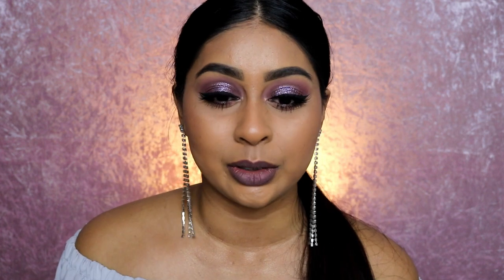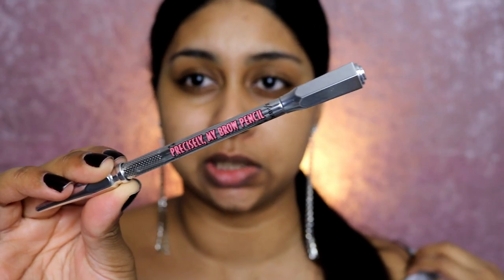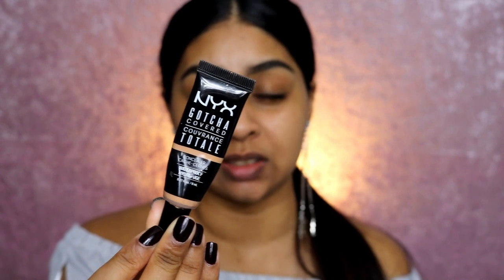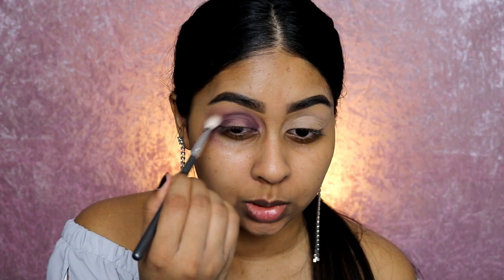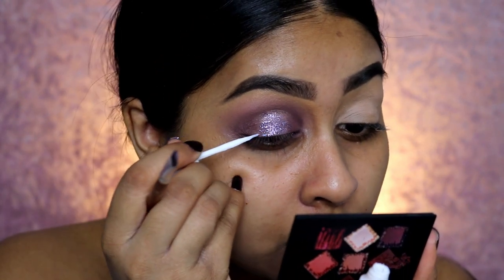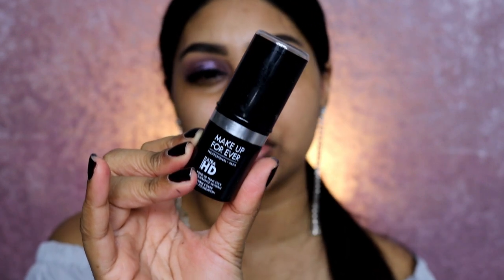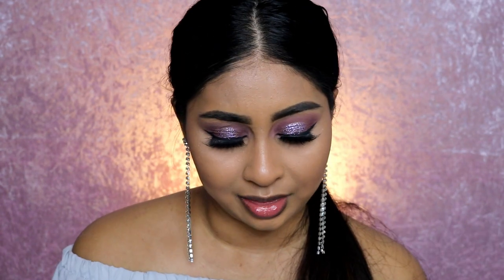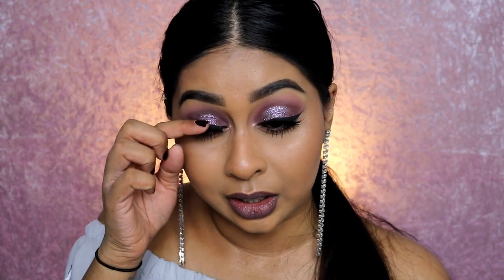NYE GLOW UP | CHIT CHAT MAKEUP TUTORIAL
BROWS
BENEFIT BROW PRECISELY PENCIL - 6

EYES
TARTE SHAPE TAPE CONCEALER - TAN SAND
PRIMARK SAINT AND SINNER LIQUID EYELINER

FACE
ELF PREP & HYDRATE BALM
SEVENTEEN BRONZER

LIPS
NYX LIP LINGERIE - CONFIDENT

Anouchka10

Amazon/Ebay Makeup Brushes I use:

MAC Dupe Set:

1st Tonsee Brush Set

2nd Set

3rd Set: